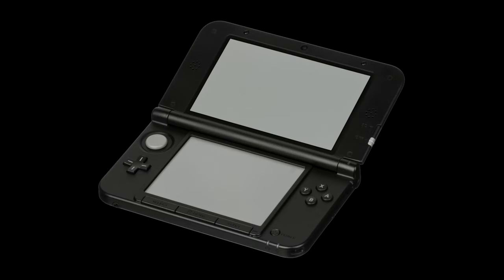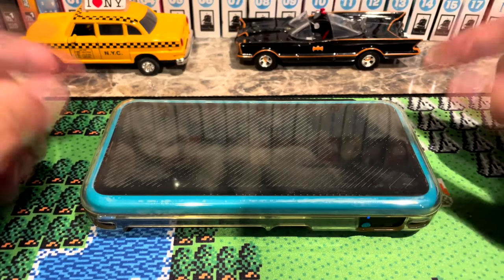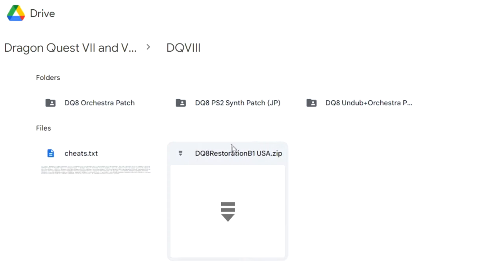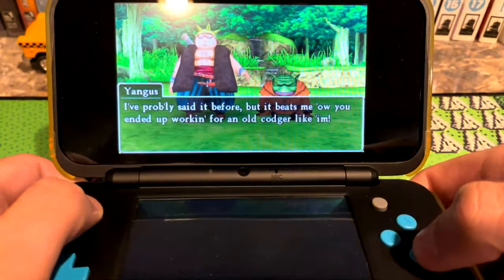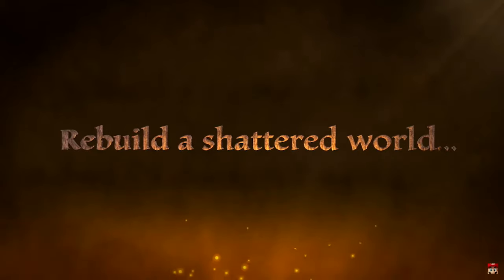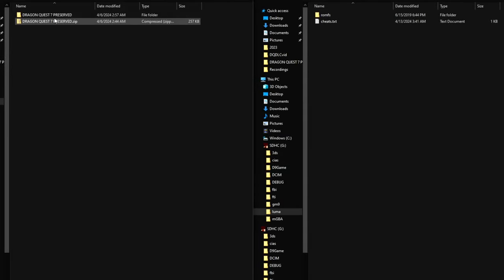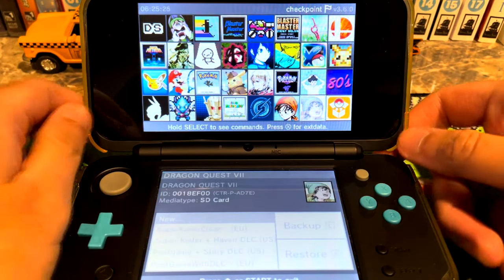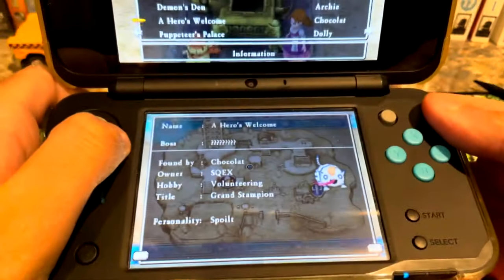How to Get Dragon Quest VII and VIII DLC AFTER 3DS Shutdown!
Welcome back everyone, today we're going over how to access the Downloadable Content for the 3DS versions of Dragon Quest VII and VIII!  With the closure of the 3DS Servers, many are wondering how they might access this content and today I will show you exactly how!

Intro - 00:00
Dragon Quest VIII - 00:49
Dragon Quest VII - 04:30